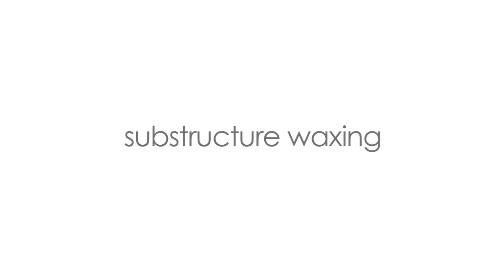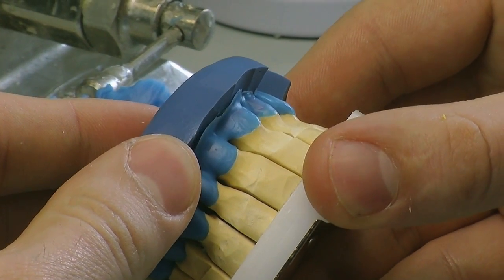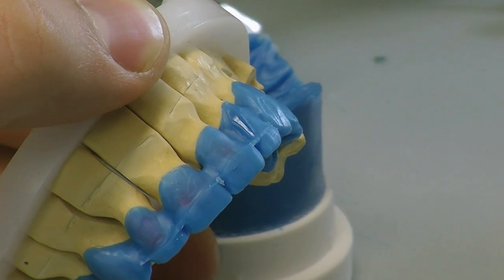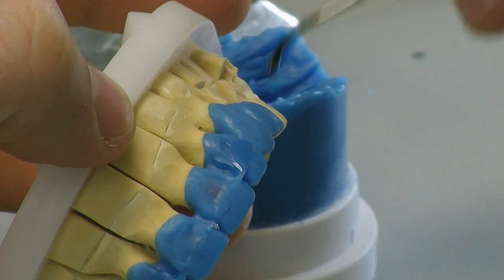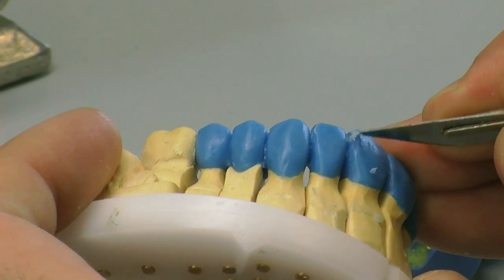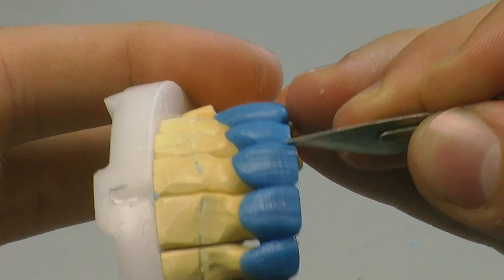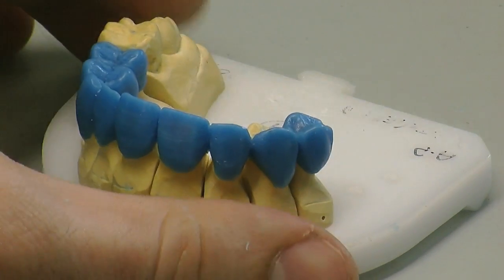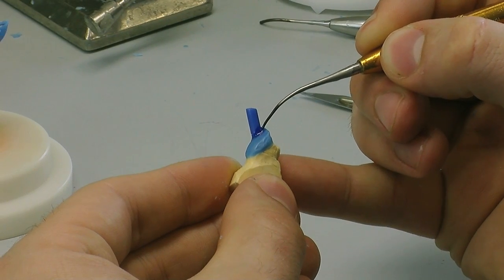2. Substructure waxing